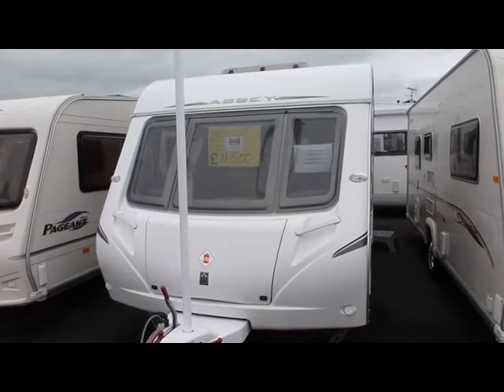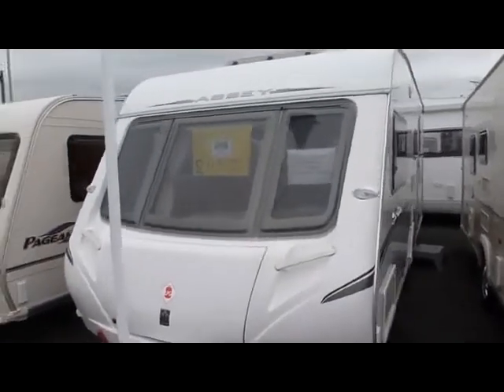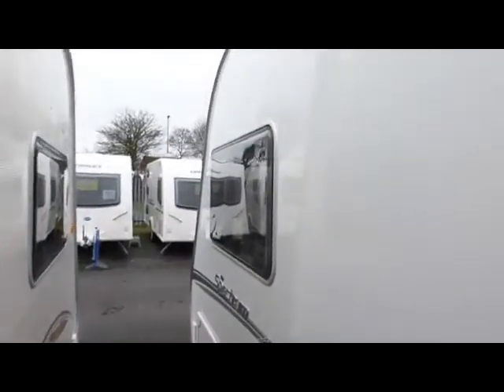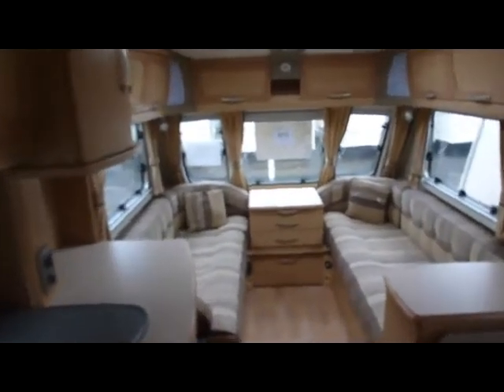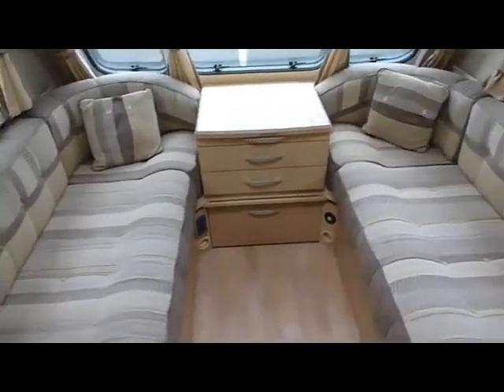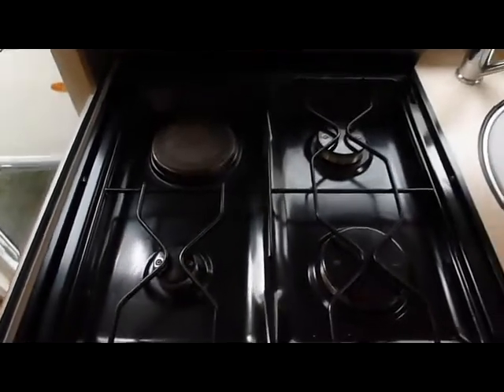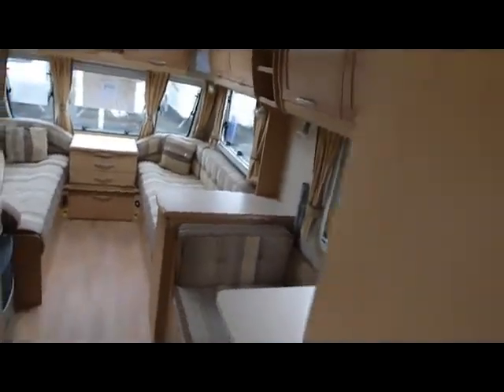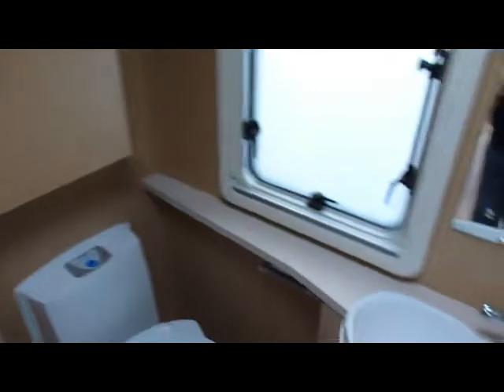Abbey Spectrum 416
Features Include Alloys, Spare Wheel Carrier, AKS Stabiliser, External BBQ Point, 12v Power, Alarm, Awning Light, Blinds, Blown Air System, Cassette Toilet, Double Glazing, End Bathroom, External 240v, Flyscreens, Fridge, Microwave.